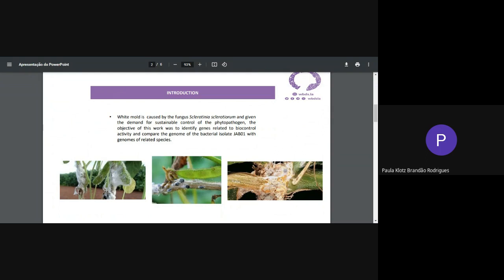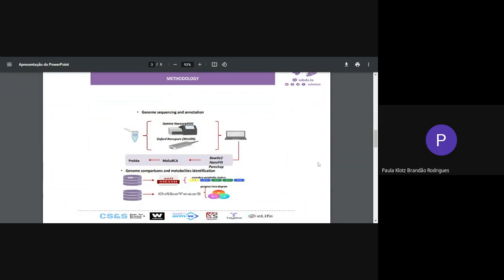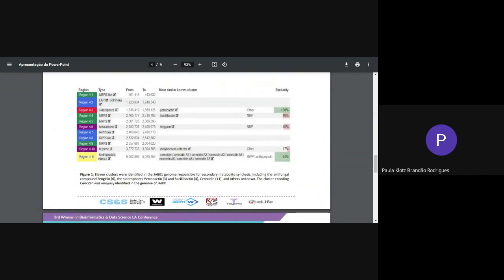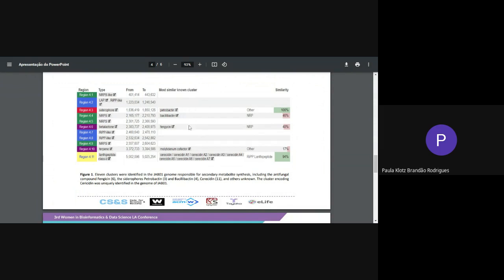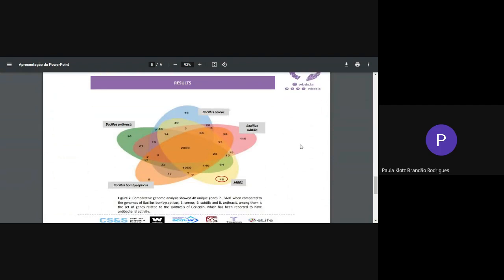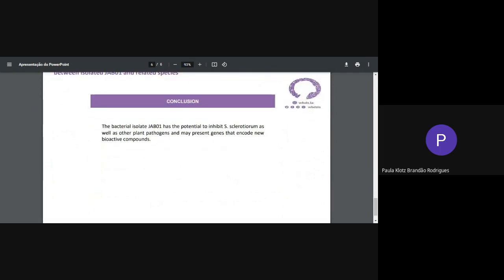3rd WBDS-LA | Virtual Poster Session - Poster #1636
3rd WBDS-LA | Virtual Poster Session
Poster #1636
Title: Identification of genes with biocontrol activity and comparative genomics between isolated JAB01 and related species
Authors: Paula Klotz Brandão Rodrigues, Luis Angel Chicoma Rojas, Cinara Ramos Sales and Eliana Gertrudes de Macedo Lemos
Track: Genes and Genomics